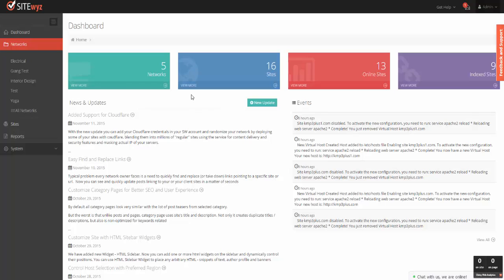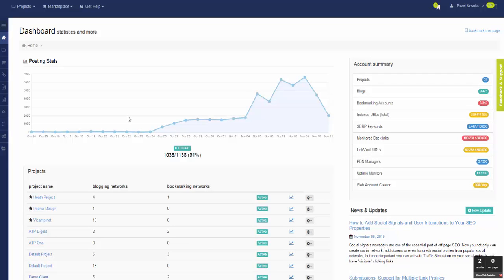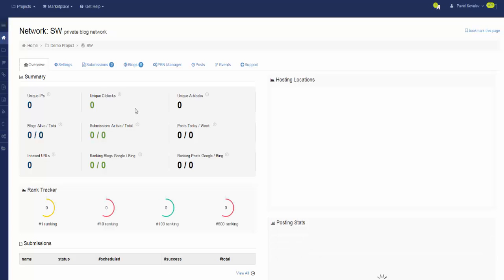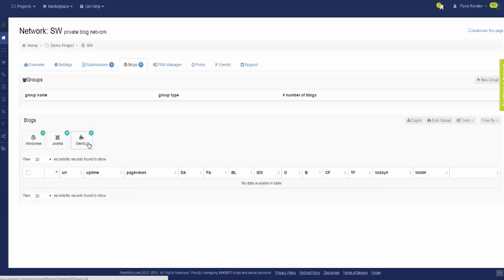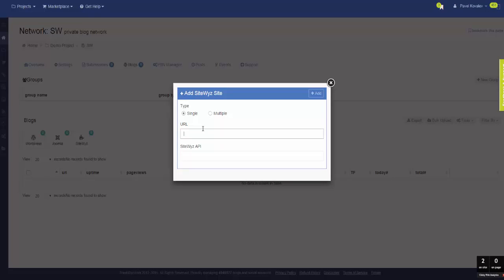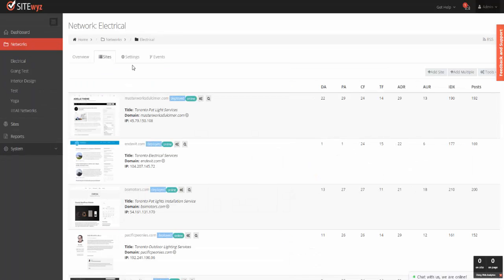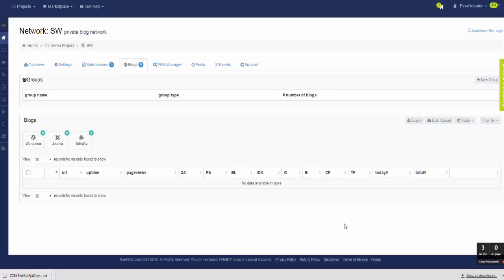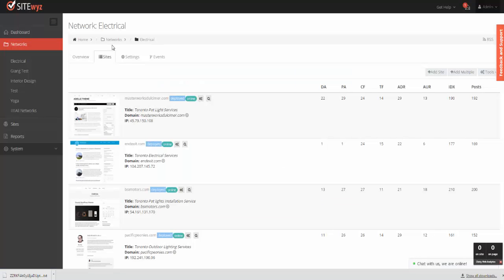RankWyz - SiteWyz Integration